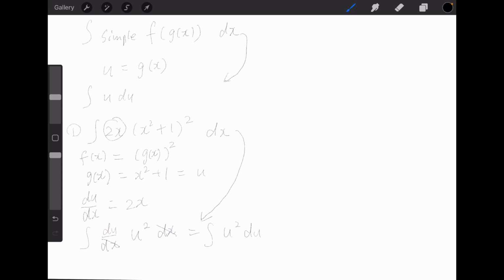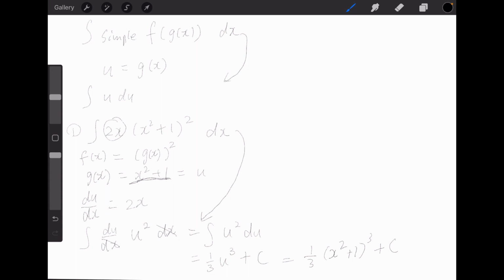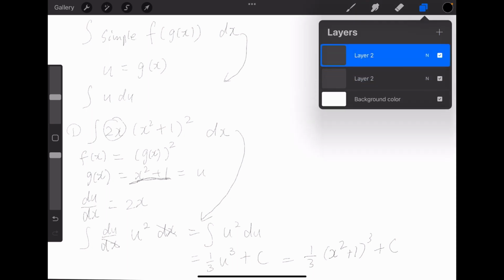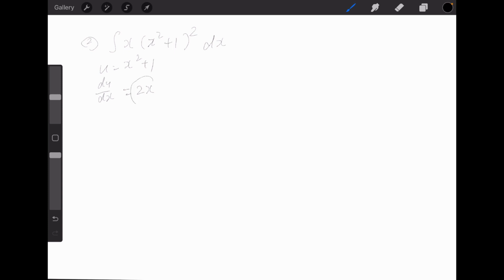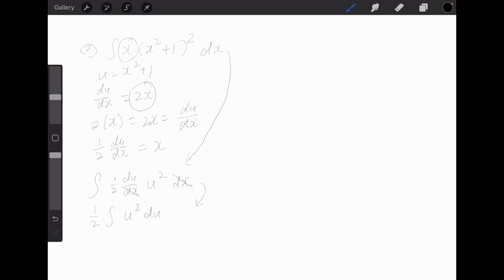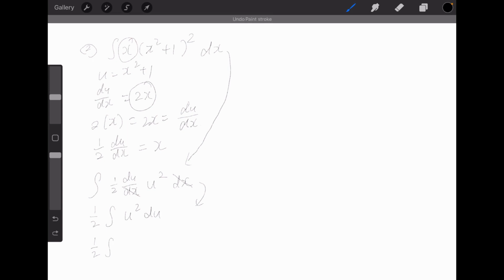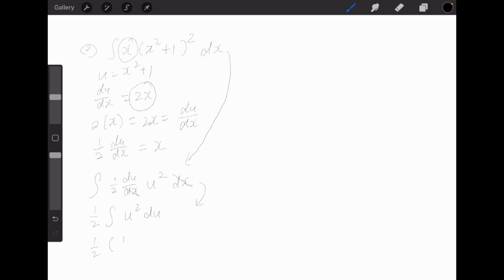AP Calc Integrating by Substitution